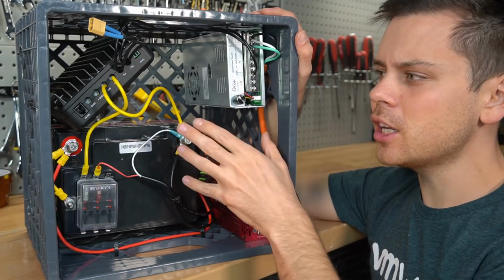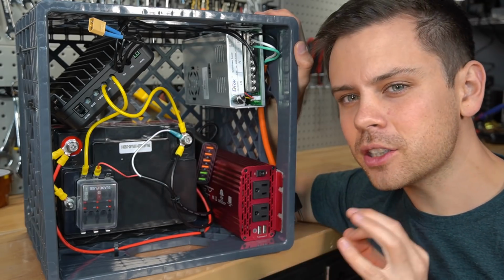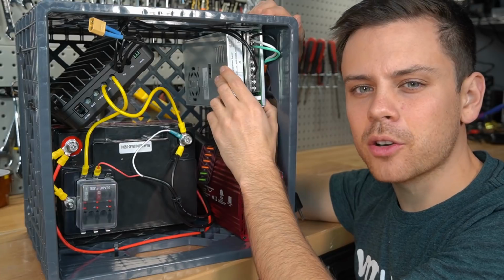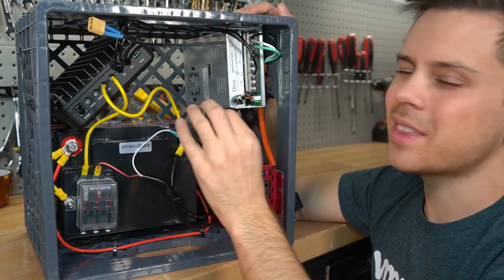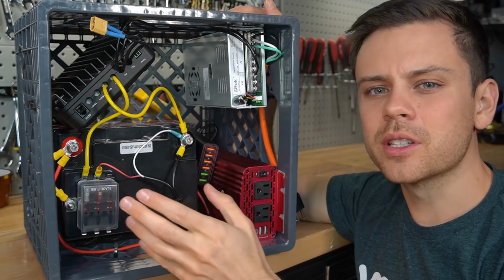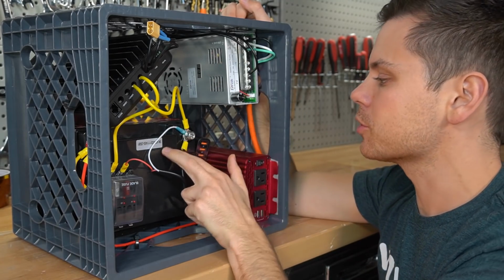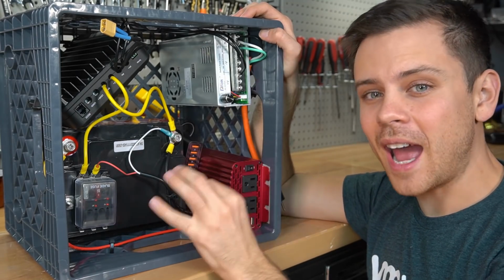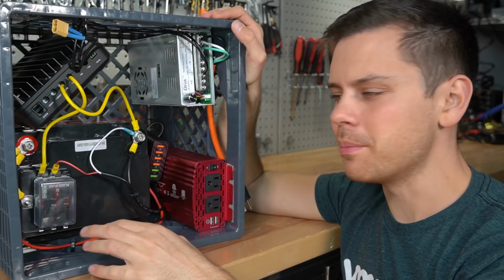Milk Crate Solar System Part 2: Wiring Configuration Update, Inverter Link and Discussion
*Does off-grid solar confuse you?*
Check out my DIY friendly website for solar system blueprints and product recommendations, and so much more!

Best-selling and beginner-friendly guide to 12V off-grid solar!

*My Favorite Online Stores for DIY Solar Products:*

*Current Connected*
My favorite USA Distributor! Best Prices for EG4, Victron, Solar Panels and high quality components. Fantastic customer support and fast shipping:

*WattCycle*
My favorite 12V budget battery!:

*Epoch Batteries*
My favorite high-quality 12V battery:

*Rich Solar*
Budget 12V Inverters and MPPT:

*Battery Hookup*
Cheap used lithium cell deals:

if you wish to hang out with myself and others and talk about solar

DIY Solar Power with Will Prowse is a participant in the Amazon Services LLC Associates Program,